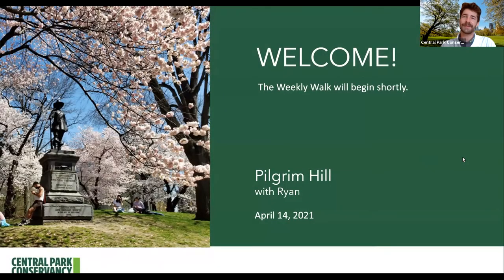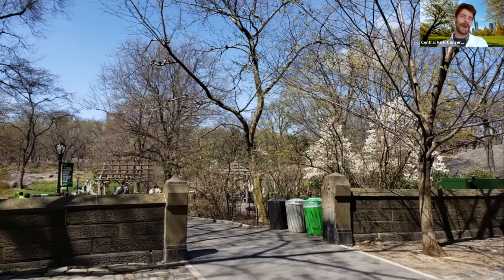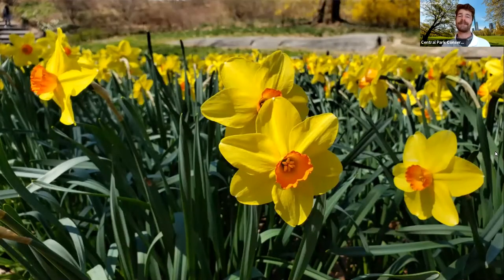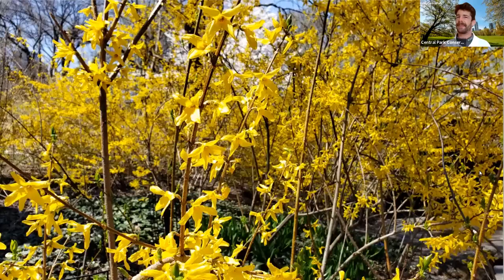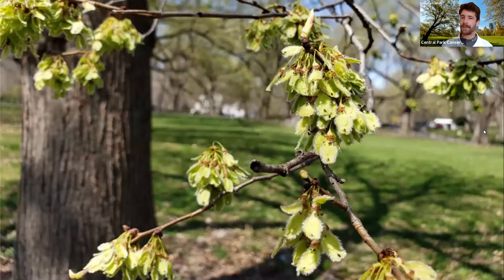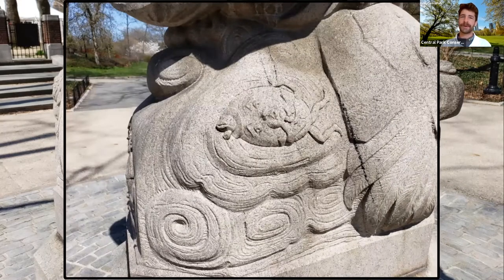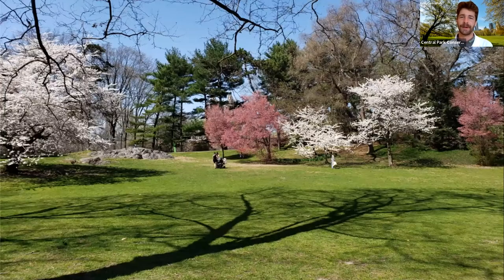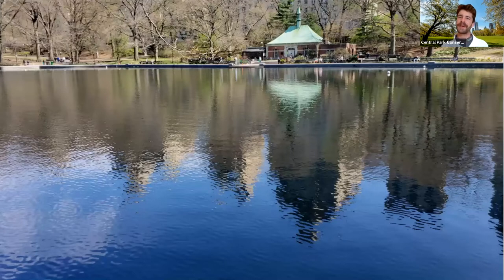Weekly Walk: Springtime cherry trees at Pilgrim Hill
As the warm weather arrives, Pilgrim Hill’s Yoshino cherry trees burst into bloom, making this landscape one of the most eye-catching spring destinations in Central Park.

Join our Conservancy guides for a virtual stroll through this landscape or take advantage of the sunny skies and plan a picnic under the shade of its delicate pink blossoms.